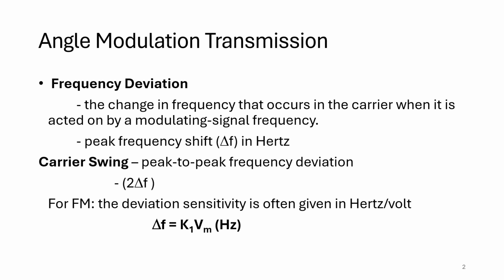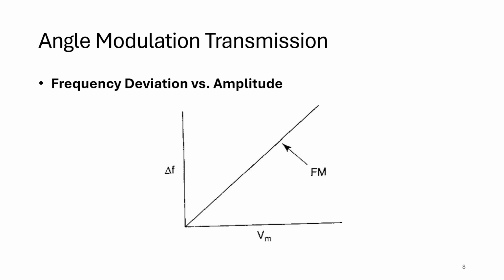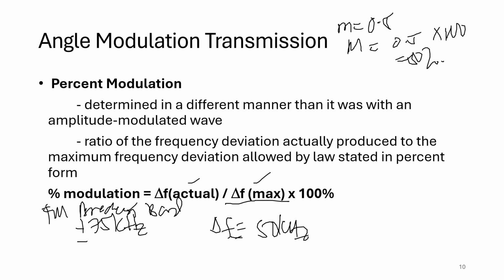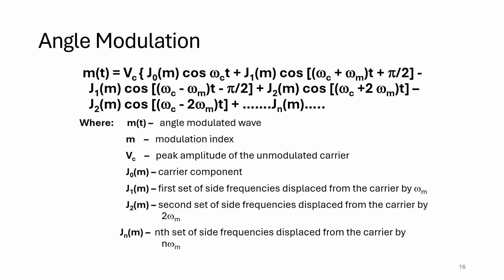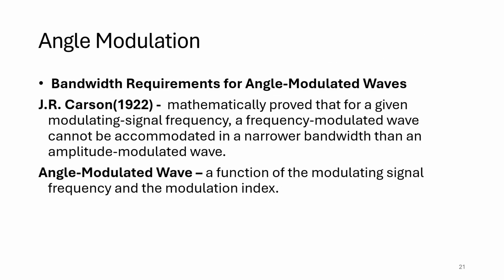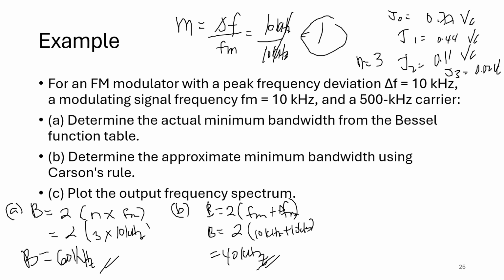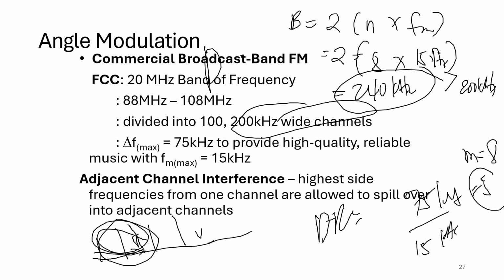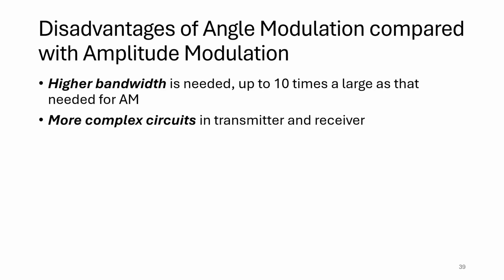ANGLE MODULATION TRANSMISSION P2